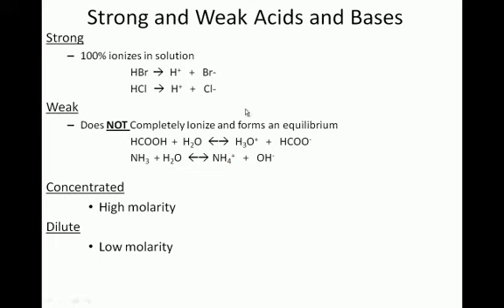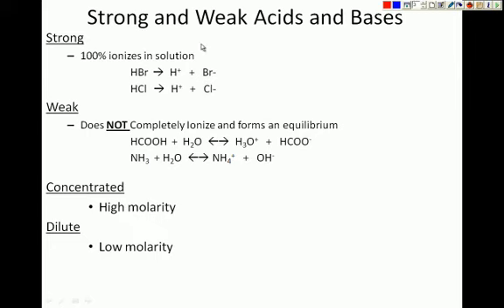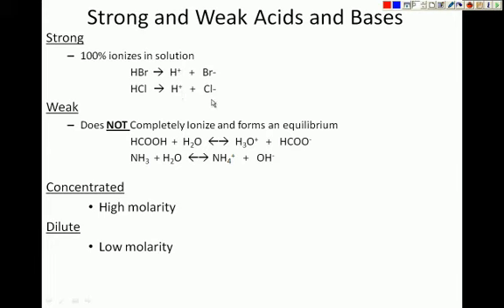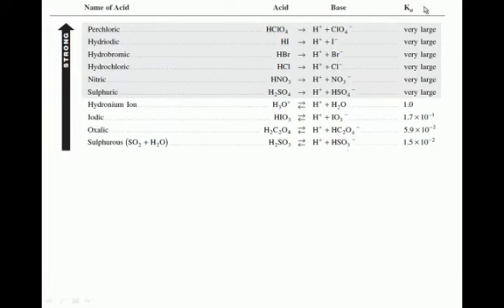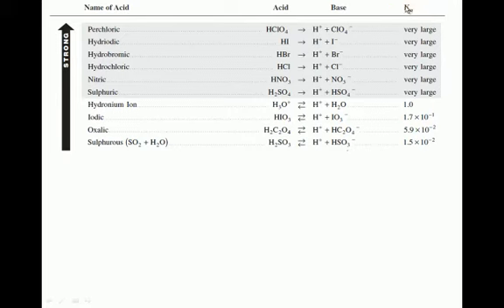Chem 12 BC Unit 4 5